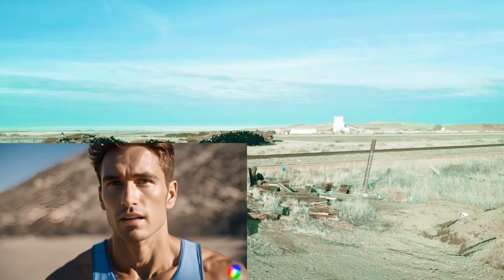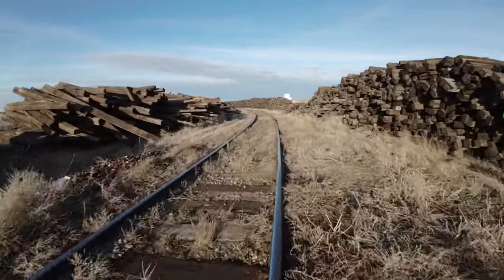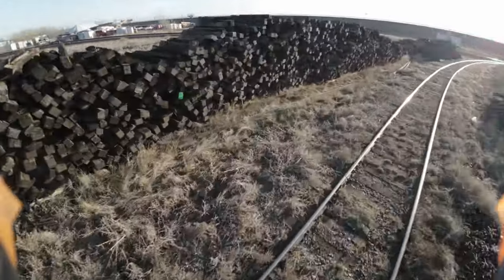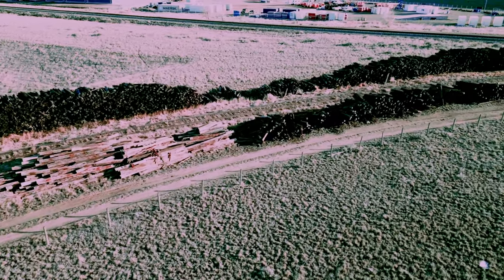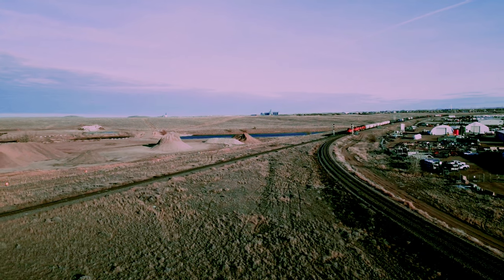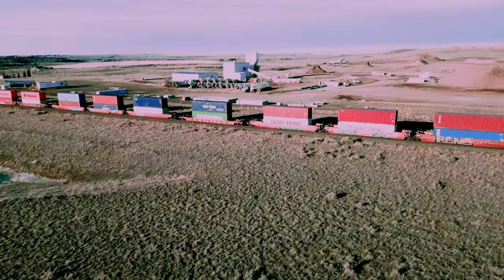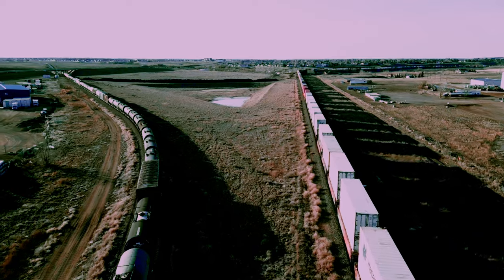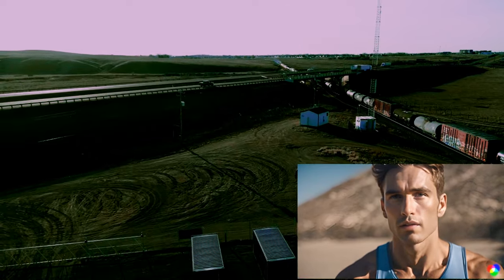Approaching Train Wreck Concern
Lets have a look at some railway ties, first. Then as I am videoing the ties I hear a train. On investigating this train I see another train heading toward the other one. I didn't know it was a double track. All ended well.

T1B4C7